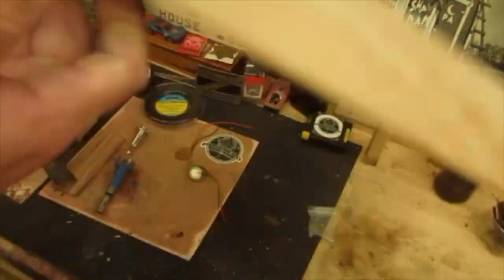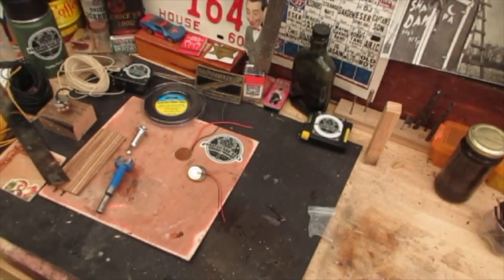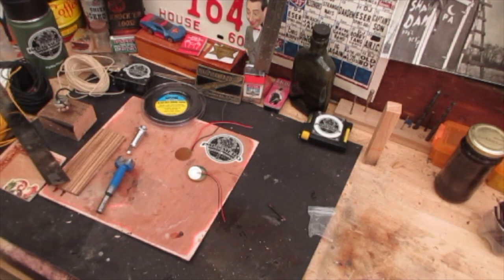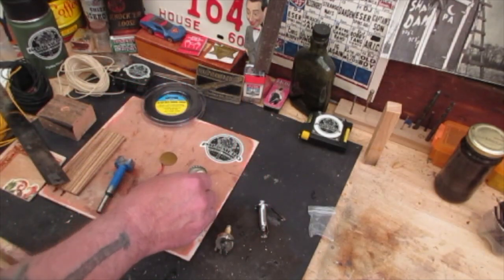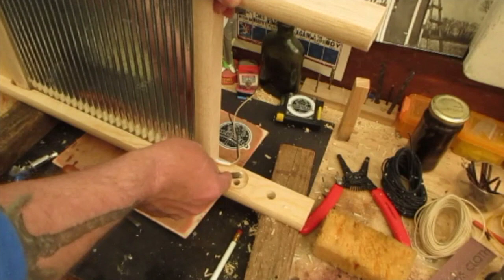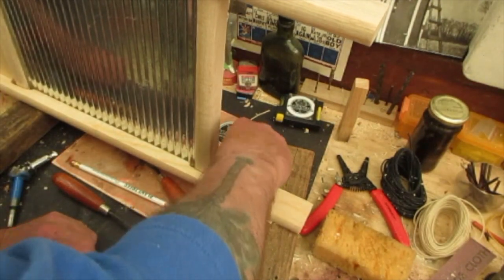How To Build An: Electric Washboard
New washing machine?  Don't throw out that old reliable washboard just yet.  Here's that long-awaited step by step tutorial on building an electric washboard.

Music shout out: Breezy Peyton and Reverend Peyton's Big Damn Band-The Whole Fam Damnily